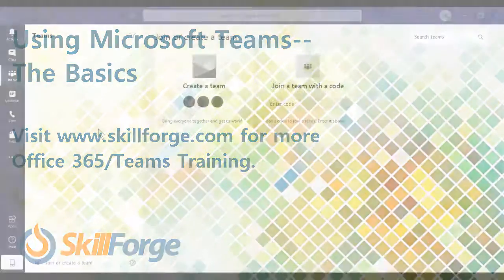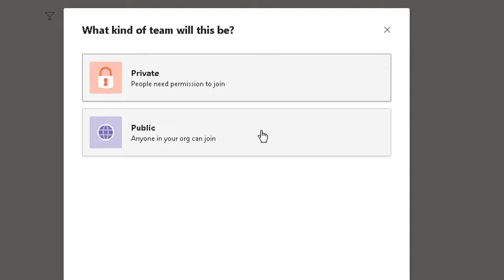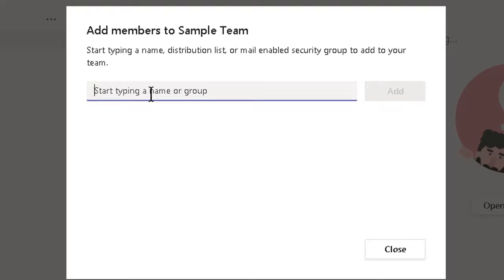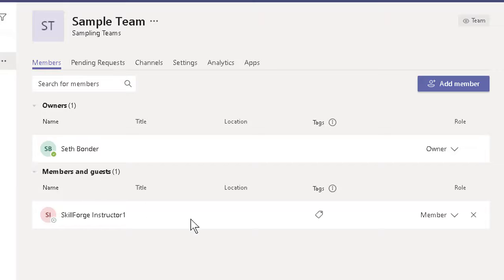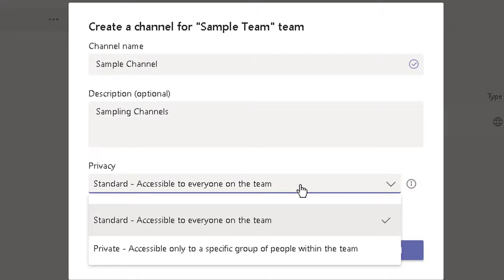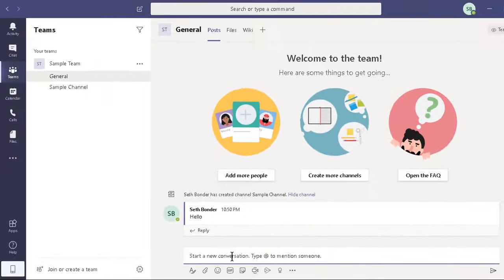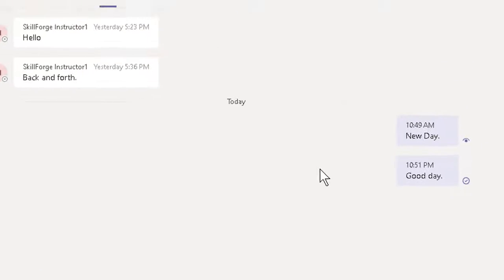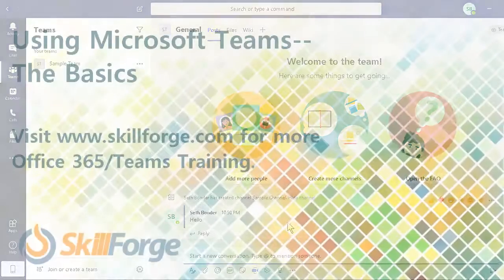How to Use Microsoft Teams Basics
In this SkillForge tutorial you’ll learn how to set up the essentials in Microsoft Teams. Learn more about Teams in our Office 365 training courses